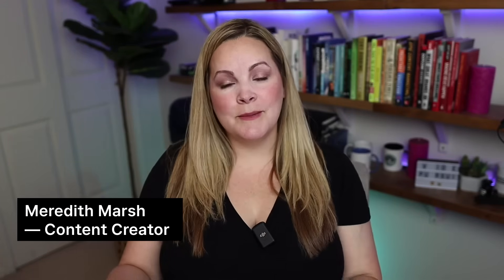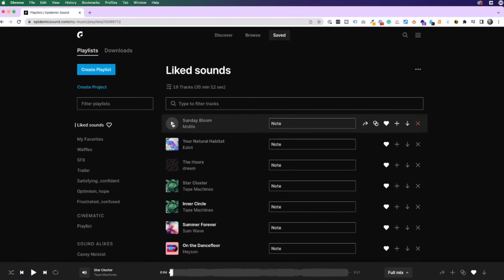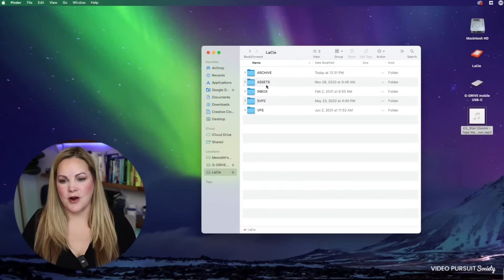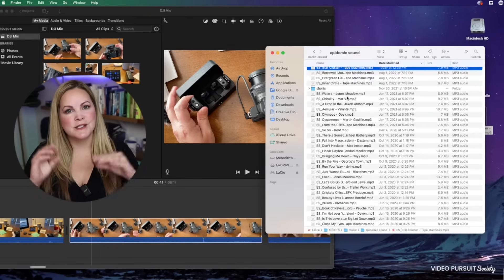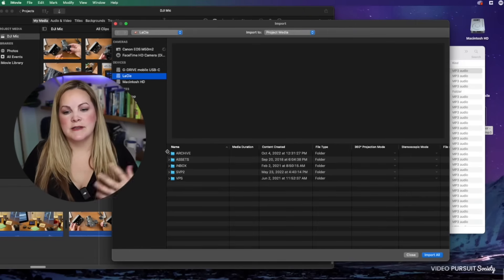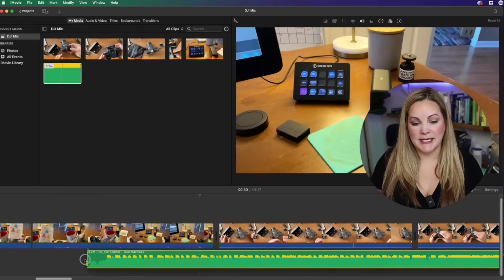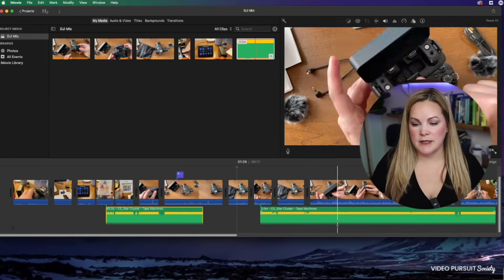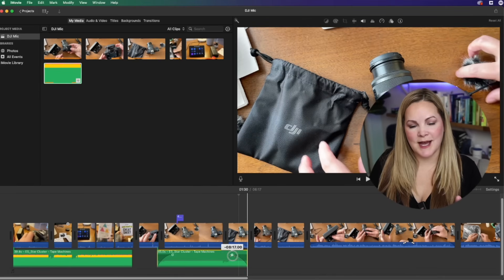How to Add and Edit Music in iMovie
It's easy to add music in iMovie - learn how to add and edit music in just five minutes!

00:00 Finding music
01:01 Storing your music
01:59 Adding music in iMovie
03:42 Editing the audio

Try now and access over 40,000 music tracks and 90,000 sound effects for your content

We believe in a world where music can flow freely and fairly across timezones, borders, audiences and channels. Thank you for being a part of our community! ♫